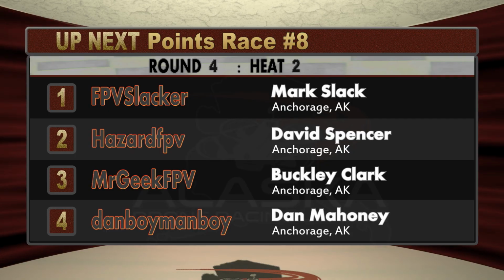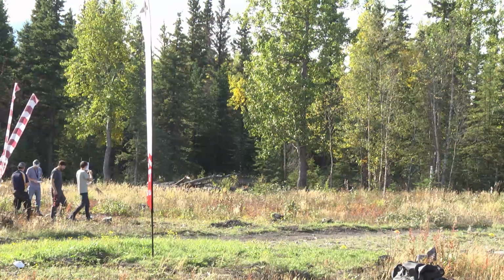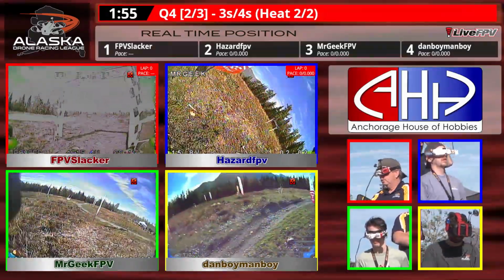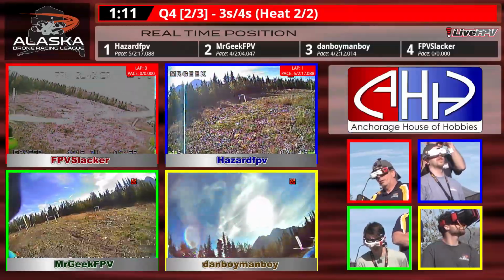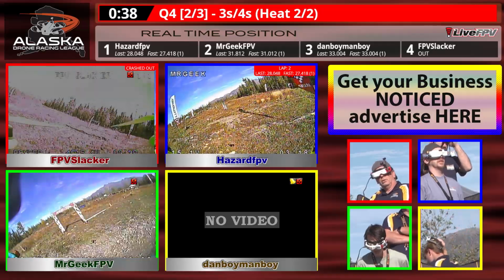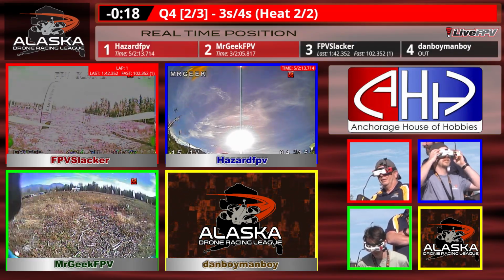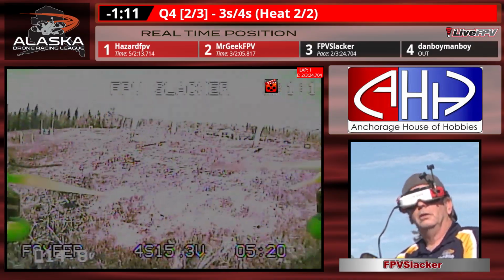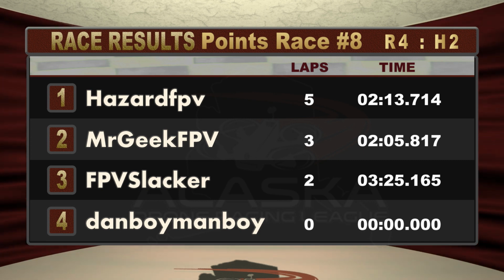AKDRL Race 8 Round 4 Heat 2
Pilots:
FPVSlacker
Hazardfpv
MrGeekFPV
danboymanboy